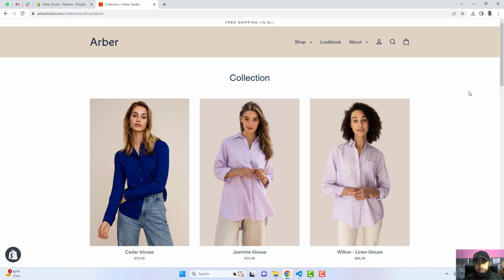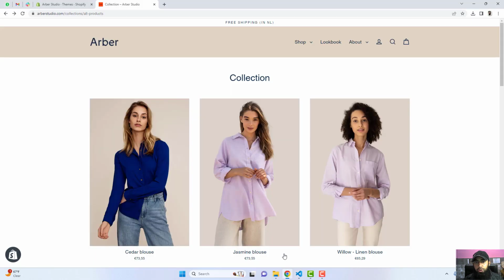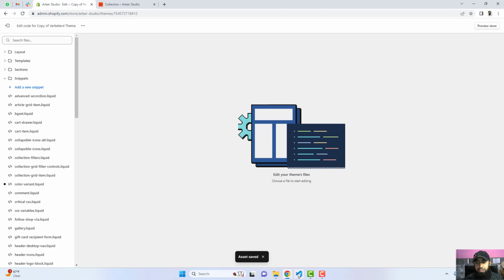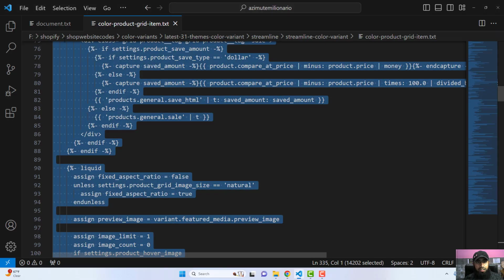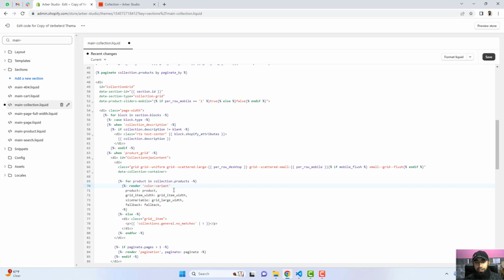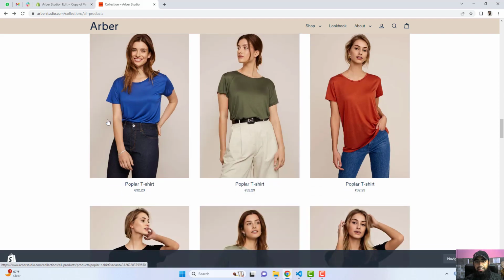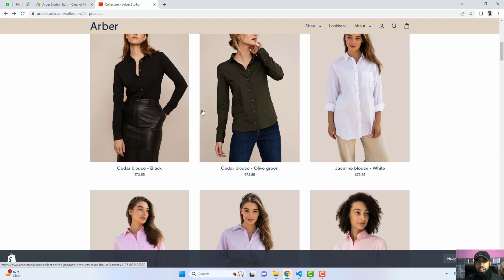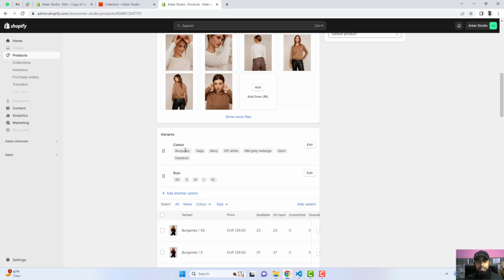How To Show Variants As Separate Products On Shopify [STREAMLINE THEME] | No App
Are you looking to display color variants as separate products on your Shopify store using the Streamline theme? In this tutorial, we'll guide you through the step-by-step process to showcase product variants individually on collection pages. This customization improves product visibility, enhances user experience, and helps boost conversions.

🔹 What You’ll Learn:
✔️ Customizing the Streamline theme for variant display

💬 Have questions? Drop them in the comments below! 🚀 Shopify StreamlineTheme

👋Skype: mohdramzaan112